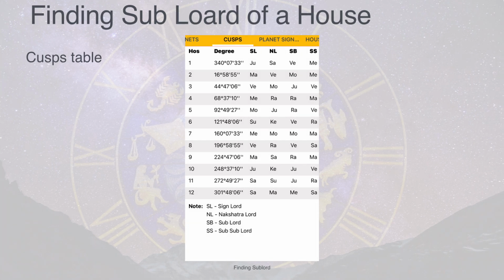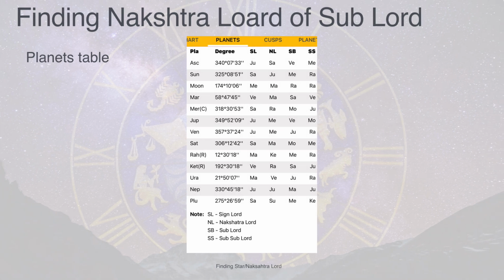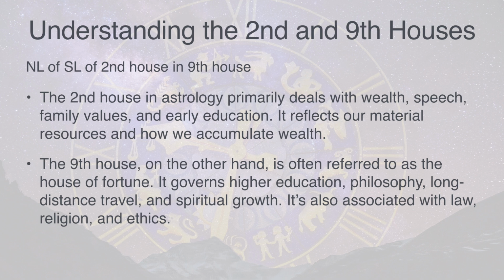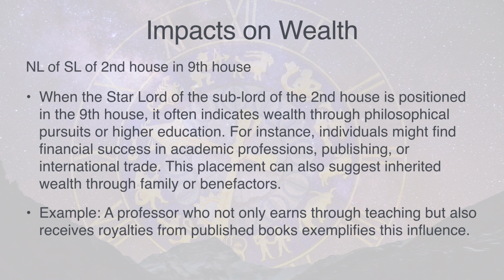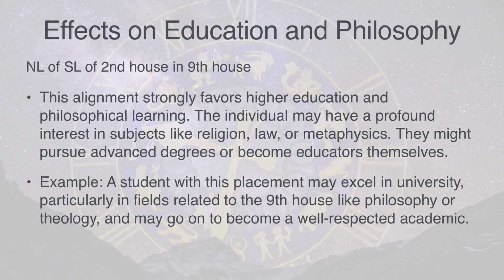Divine Wealth: The Role of the Star Lord of the Sub Lord of the 2nd House in the 9th House 🌟📜 Full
Welcome to Our KP Astrology Learning Channel! 🌟

Embark on a transformative journey into the world of Krishnamurti Paddhati (KP) astrology with us. Whether you're a beginner or an experienced astrologer, our channel offers comprehensive tutorials, expert insights, and step-by-step guides to help you master the art of KP astrology. Discover the secrets of the stars and gain deeper astrological understanding with our in-depth videos and practical advice.